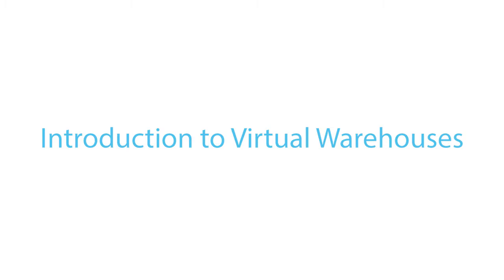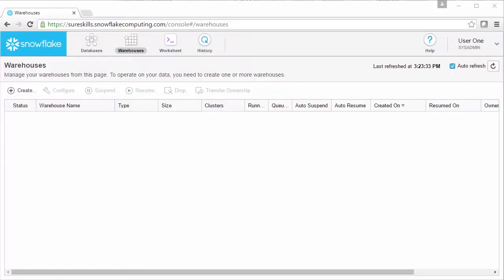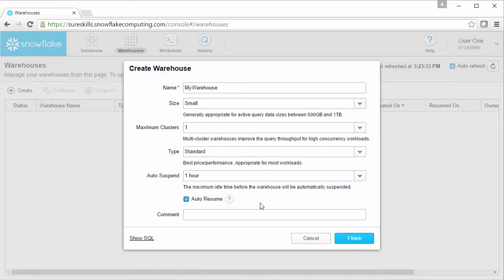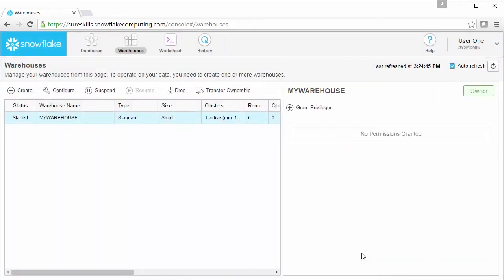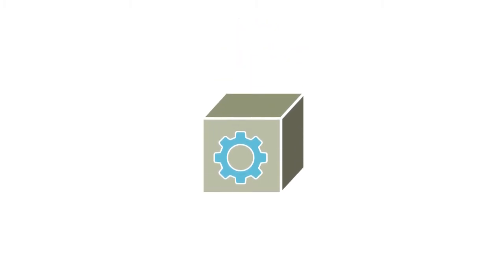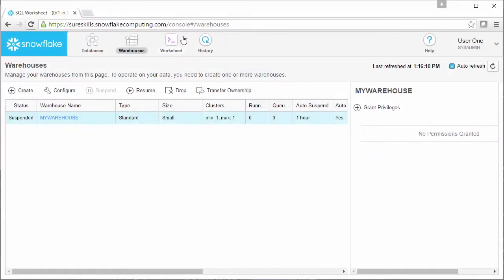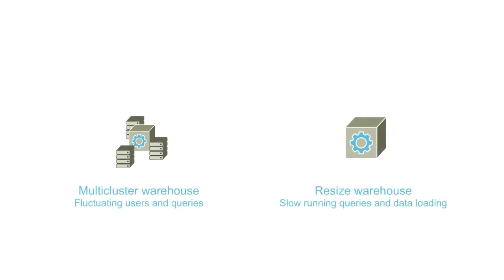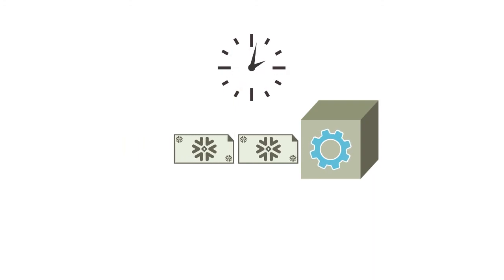Getting Started - Introduction to Virtual Warehouses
This video provides a conceptual overview of virtual warehouses and illustrates how to create a warehouse using the Snowflake UI.